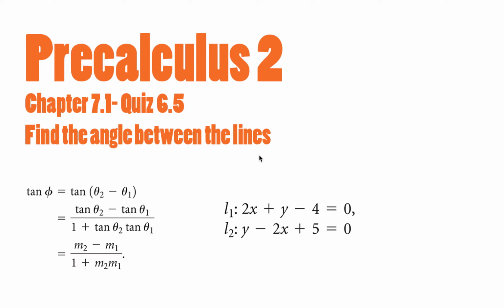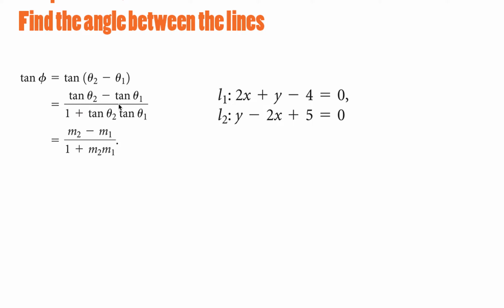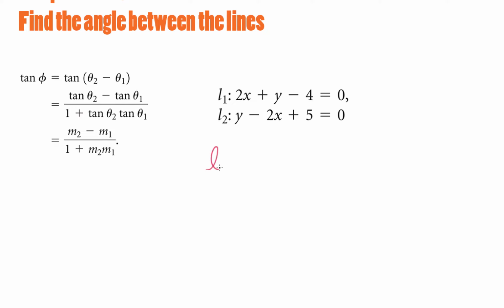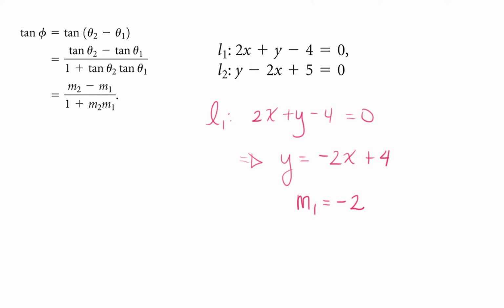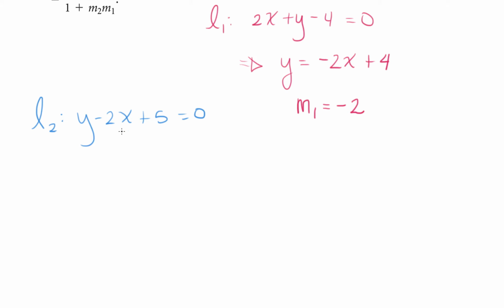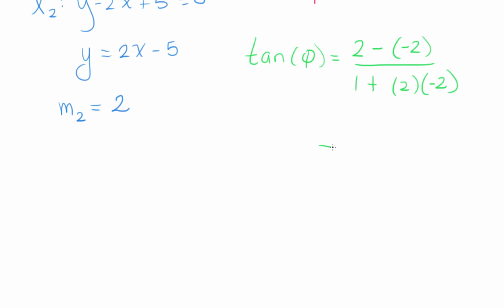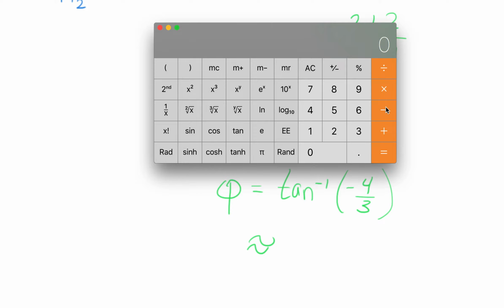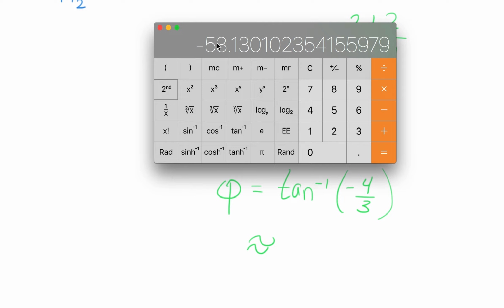Quiz 6.5 | Chapter 7.1 | Find the angle between the lines | Precalculus 2